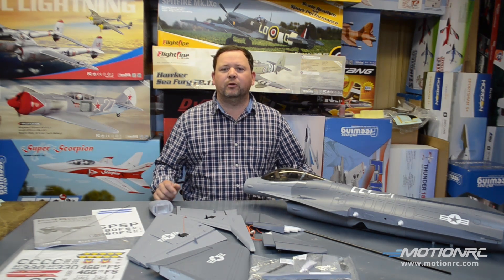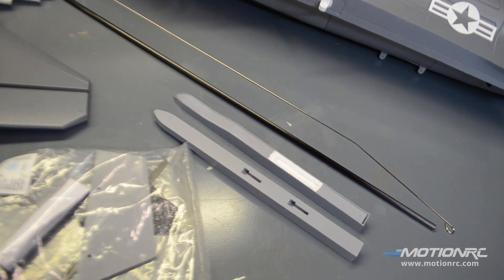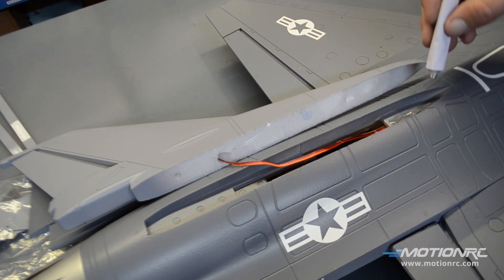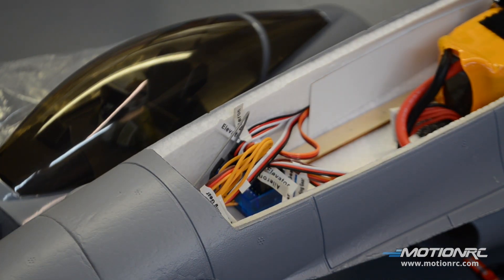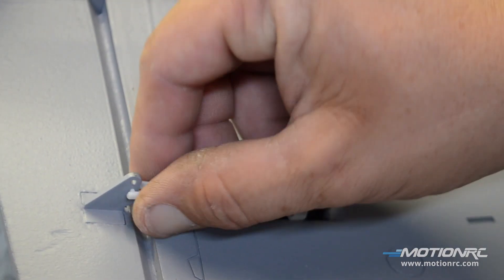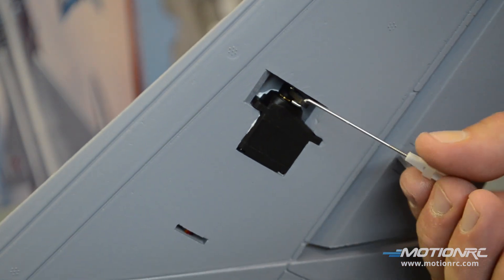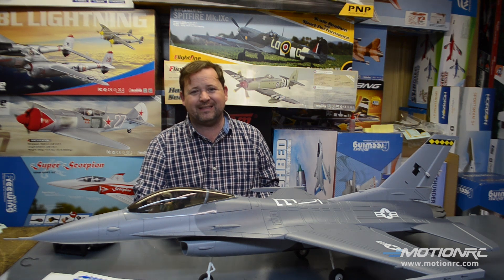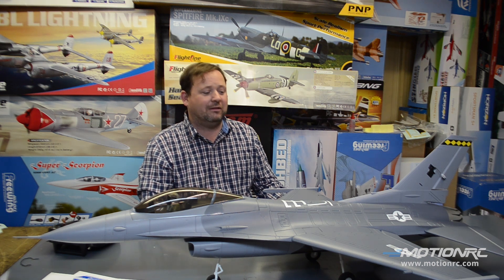Freewing V2 F-16 70mm Build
The Freewing 70mm F-16C V2 features electric retractable landing gear for lower drag and better scale appearance during flight. This versatile jet is offered in three different powerplant options: 4s Standard, 6s Professional and ARF PLUS for those who want to put their own power system inside. These power systems achieve a maximum speed of 78mph and 103mph, respectively. The aircraft is designed for stability, strong vertical climbing performance, and short takeoff distance. The aircraft can also maintain a high alpha of 30 degrees to demonstrate its superior low speed stability. The 4s Standard version is suitable for beginning intermediate pilots and above skill levels. We recommend the 6s Pro version for skilled intermediate or advanced pilots with experience flying at least two EDFs.